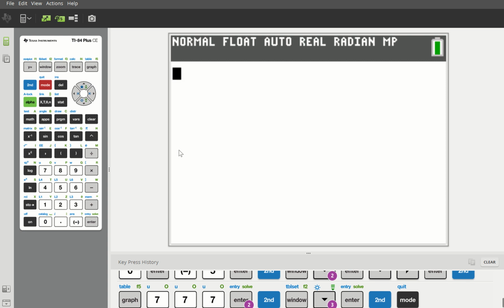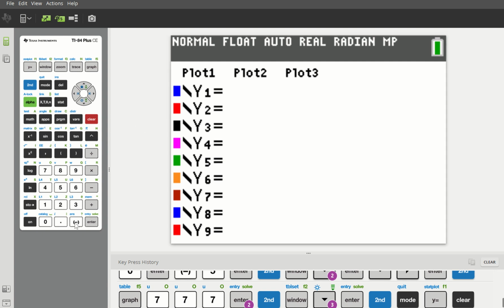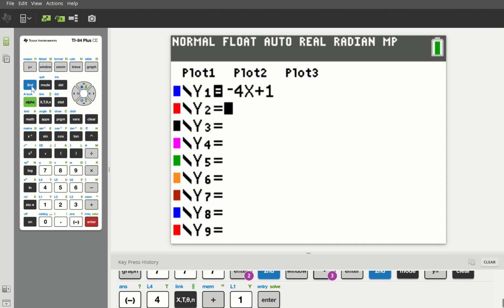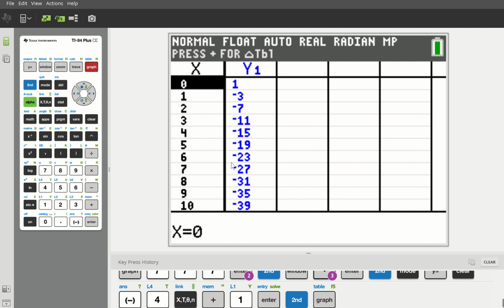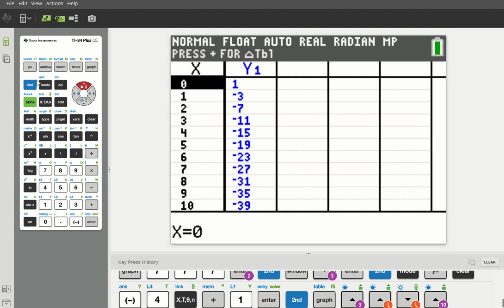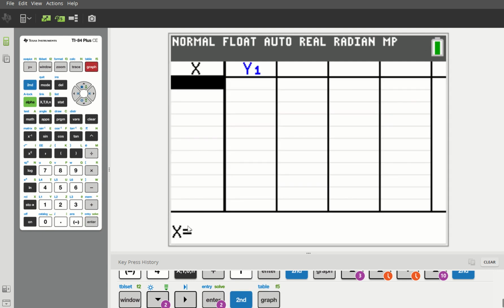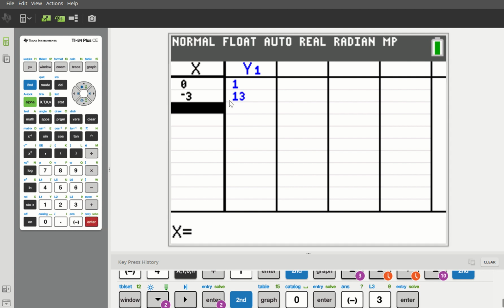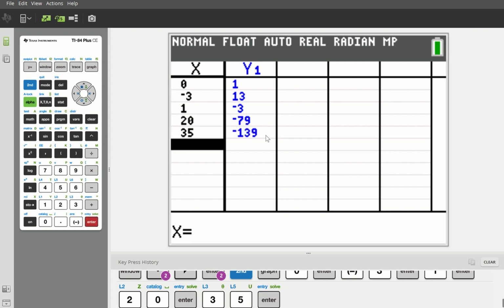Using graphing calculator to evaluate a function